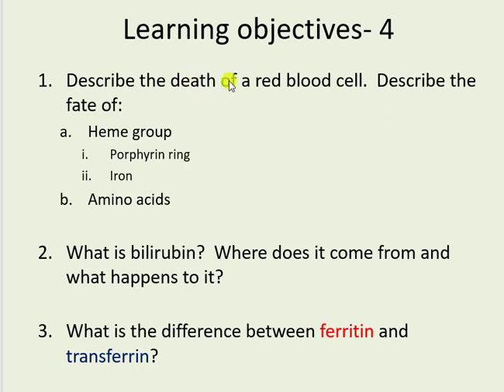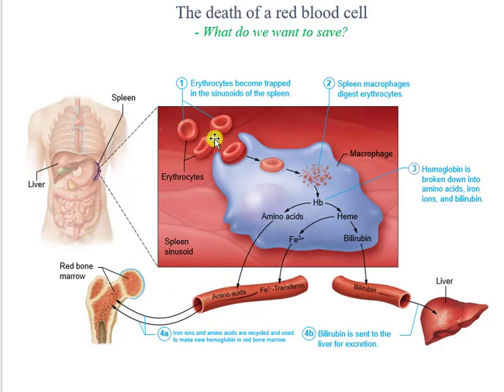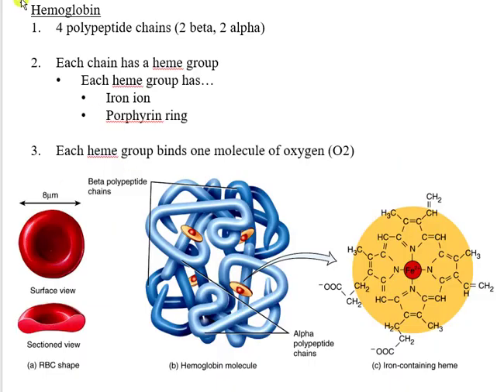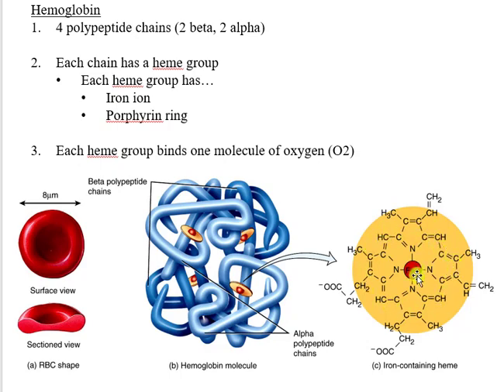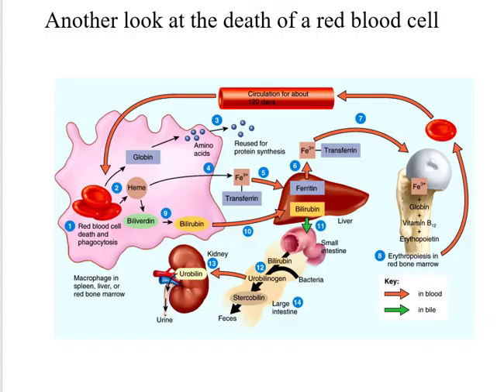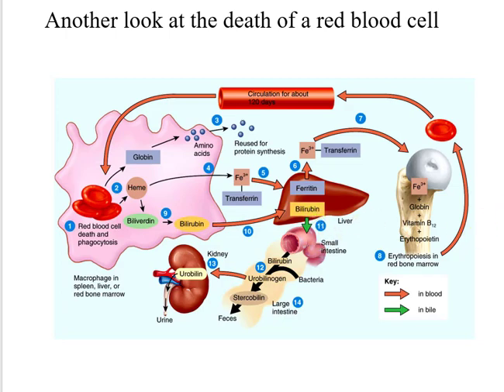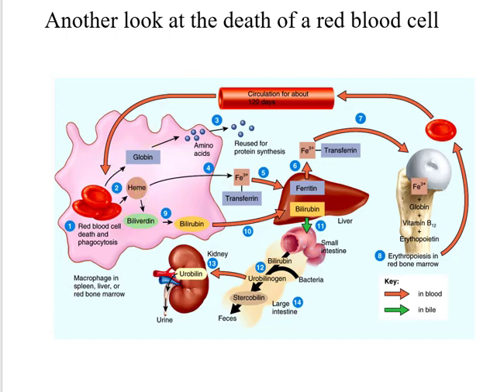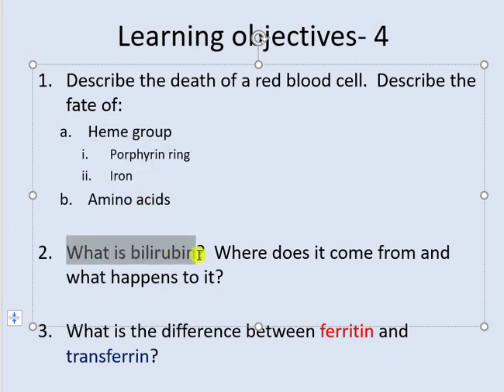Blood 4 RBC Death